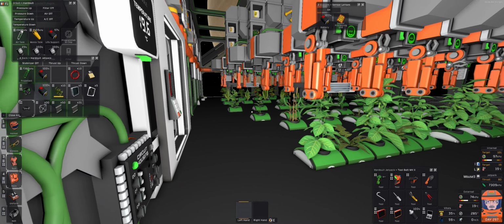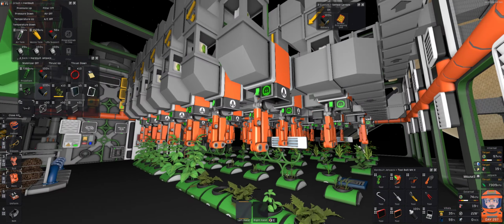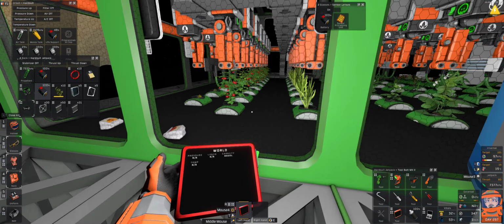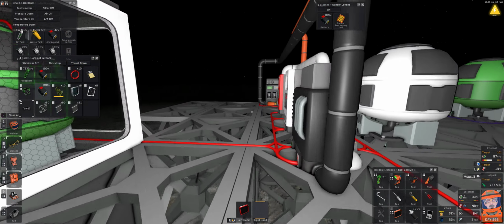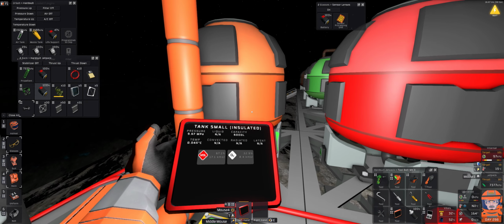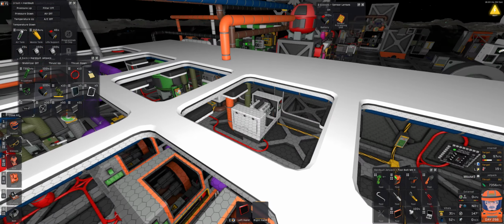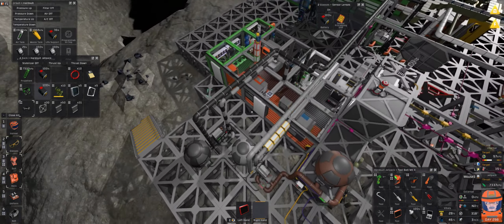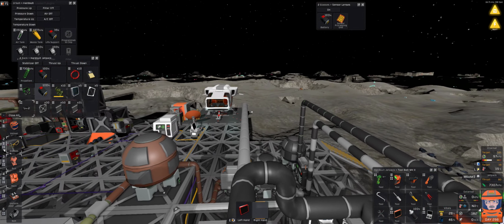Complete Idiots Guide to Stationeers - Mimas Greenhouse walkthrough